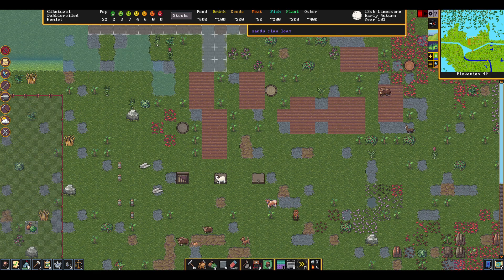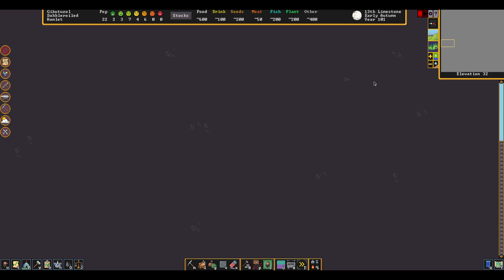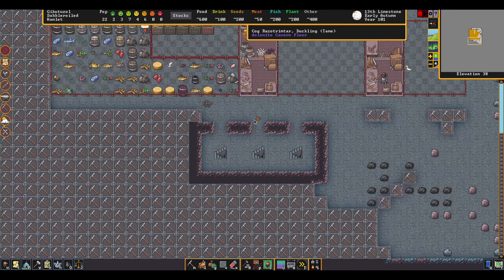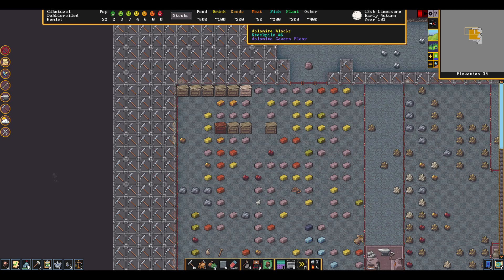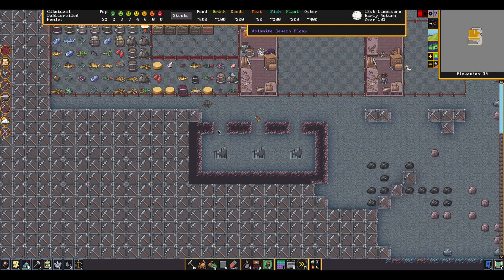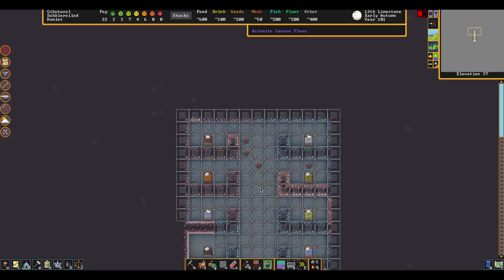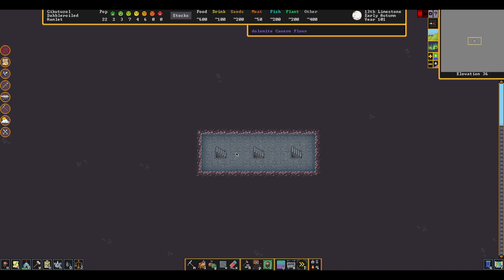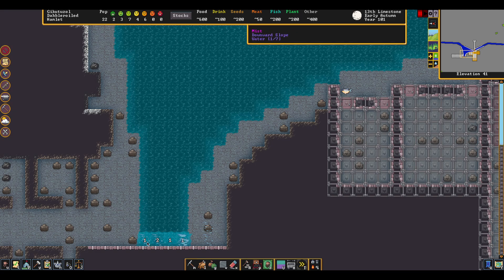Epic Riverfront Tavern - Let's Play Dwarf Fortress - Part 1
In this series I will be reviewing the progress made on my Epic Riverfront Tavern in my new Dwarf Fortress world. This is by far my favorite embark, I love the natural waterfall and look forward to developing my awesome riverfront properties!

Dwarf Fortress Steam Mods

See-Through Smoothing Designations
Creature Graphics Extended
Interface Tweaks